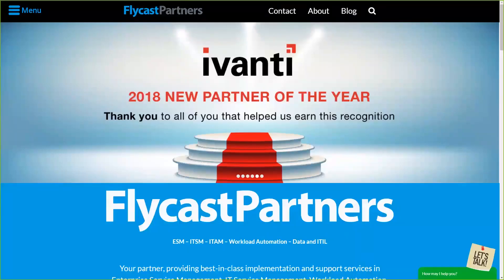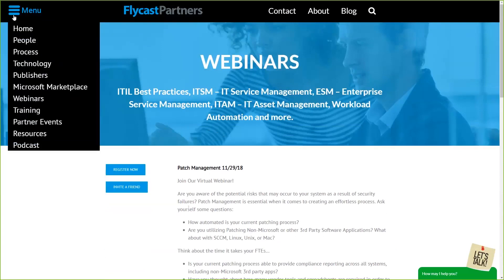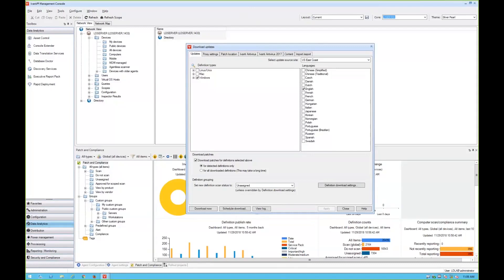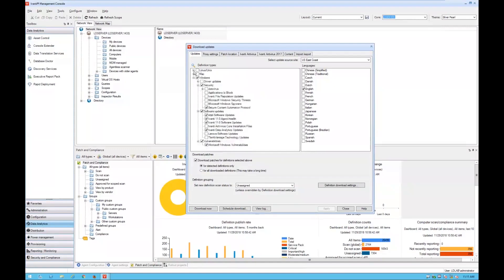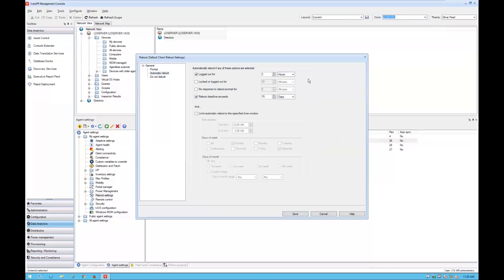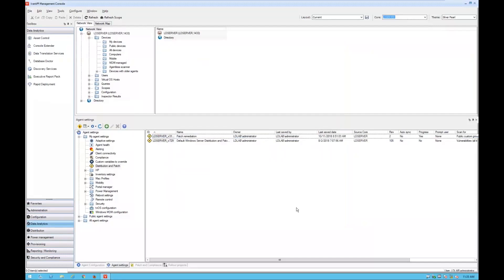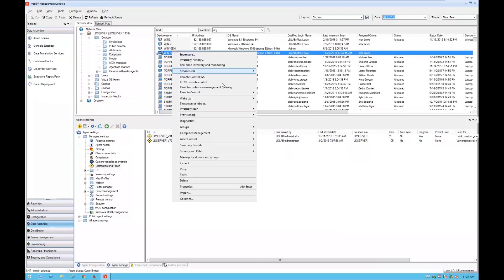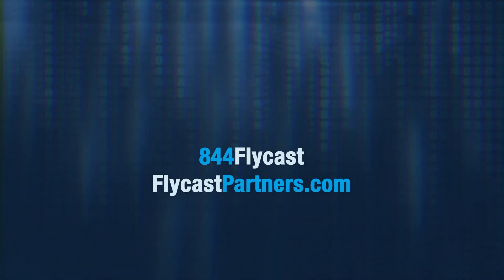Flycast Partners and Ivanti | Patch Management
Are you aware of the potential risks that may occur to your system as a result of security failures? Patch Management is essential when it comes to creating an effortless process.